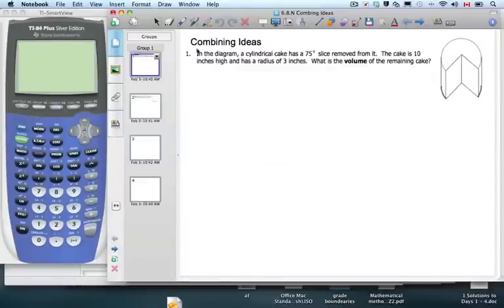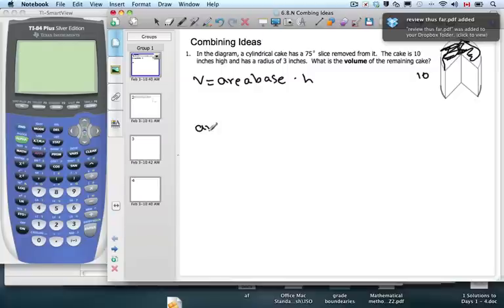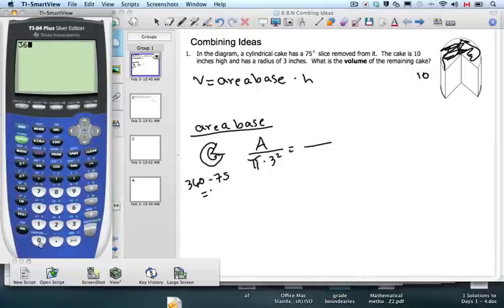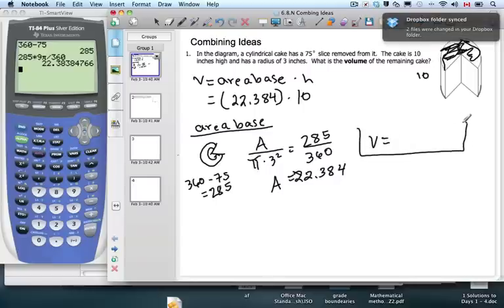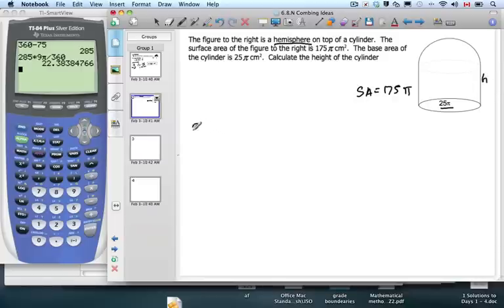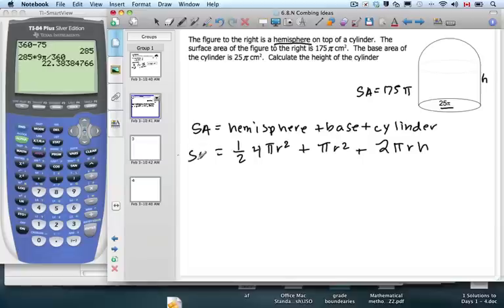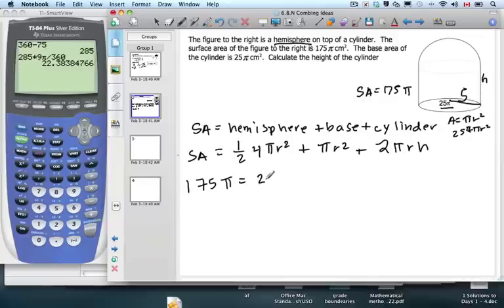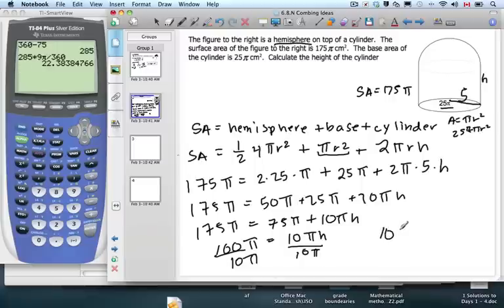6.09.0 Combining Ideas